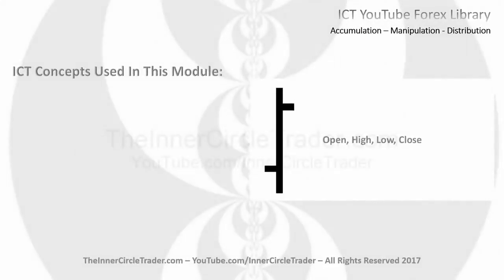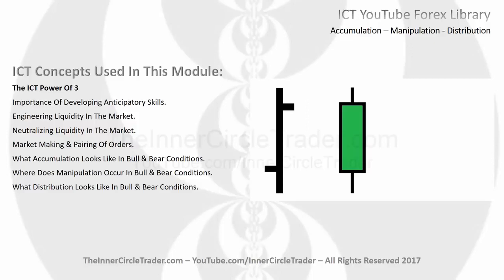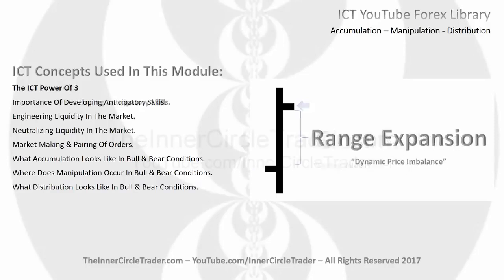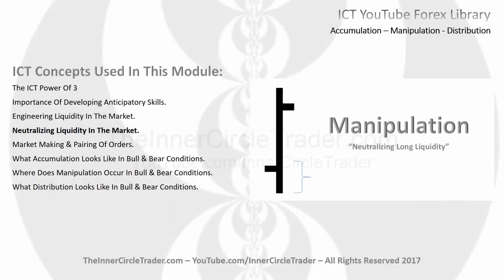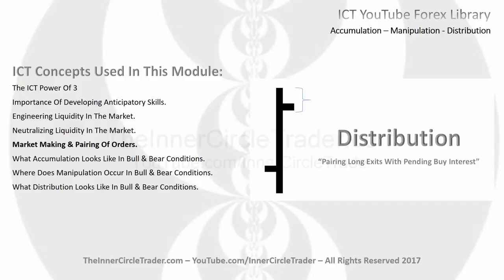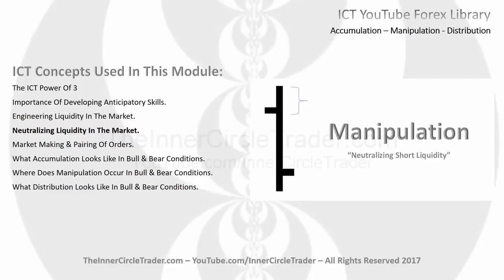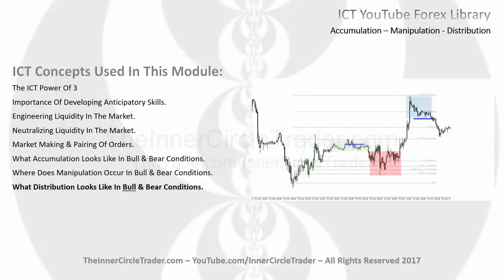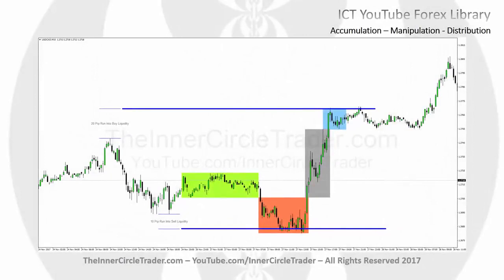٢٧ أبريل ٢٠٢٤